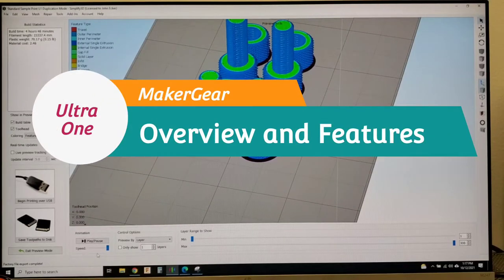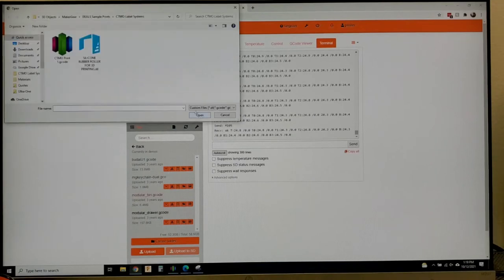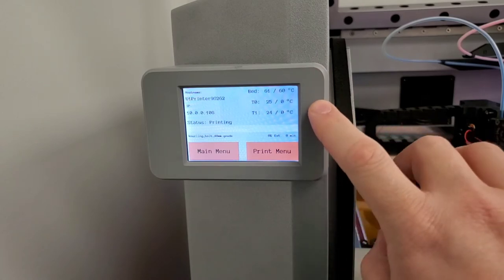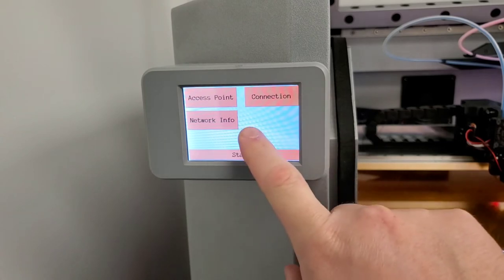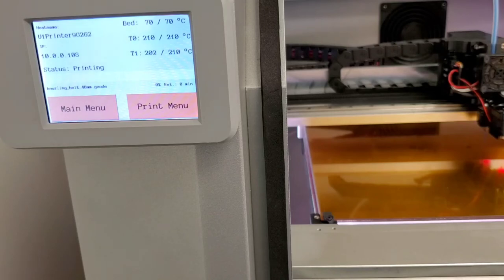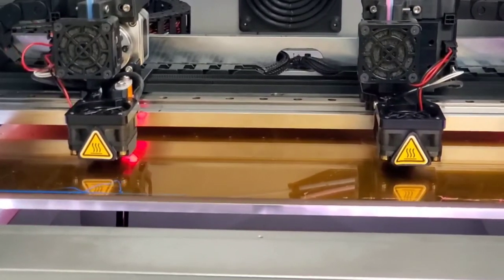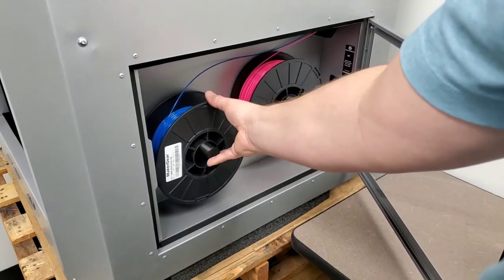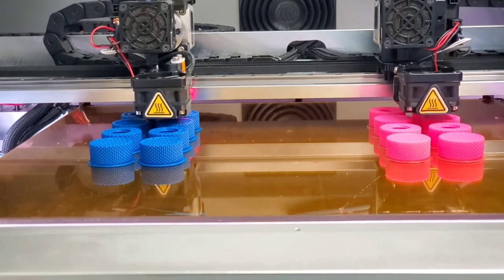MakerGear Ultra One 3D Printer | Overview and Features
Chapters
0:00 Introduction
0:30 Tech Support
0:40 Using OctoPrint Interface
1:35 Uploading GCODE
2:30 Starting 3D Print with OctoPrint
2:42 Ultra One Overview
3:07 LCD Controller
5:24 Starting Probing Sequence
5:50 Features
7:34 3D Print Begins
8:16 Inside Look of Hardware
9:00 Heat Break
9:34 Filament Bay
10:19 Door and Heated Enclosure
10:45 Conclusion
11:30 Print Results